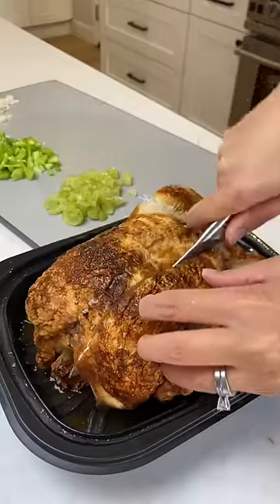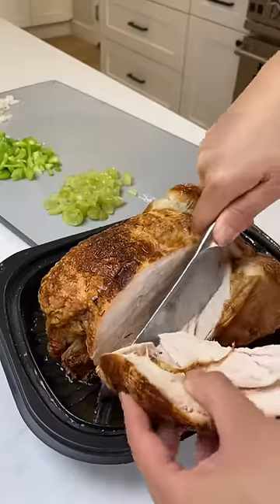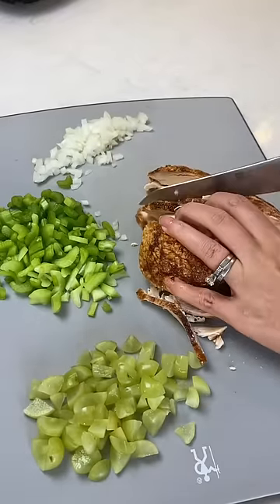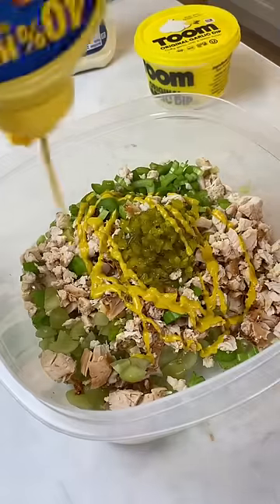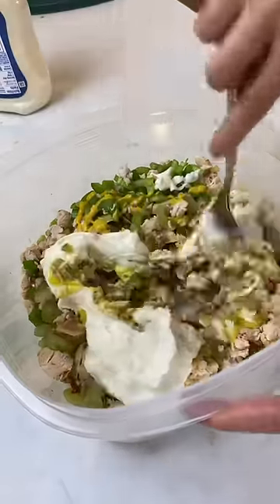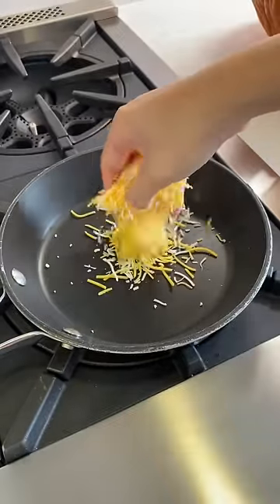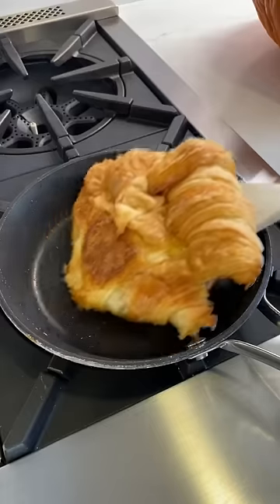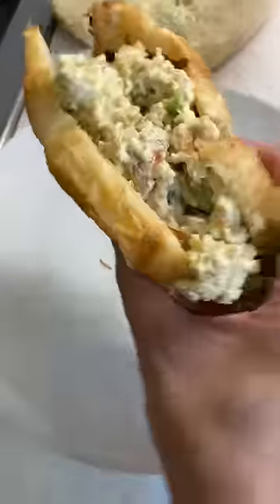Making my husband lunch with Costco’s $4.99 rotisserie chicken | MyHealthyDish